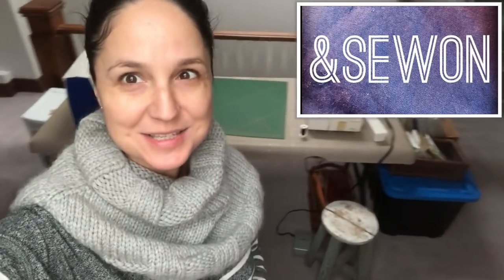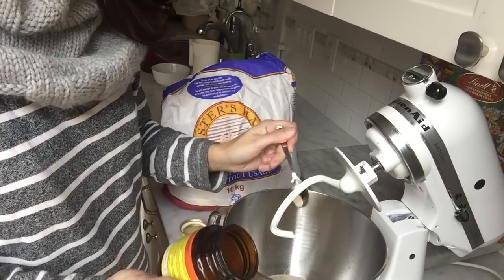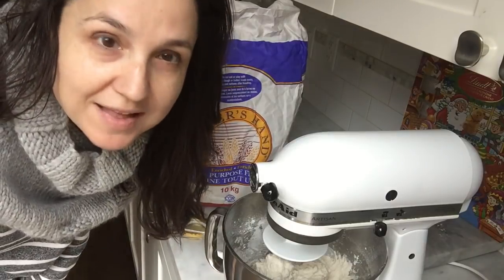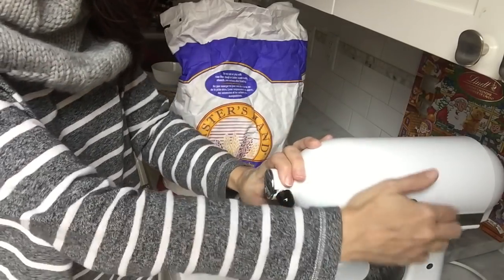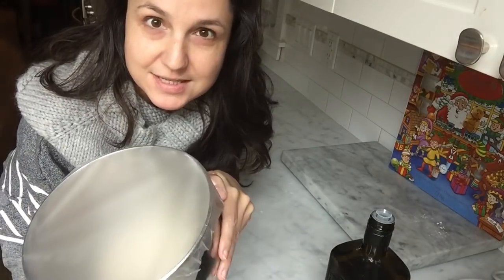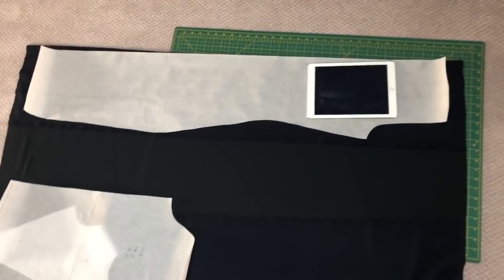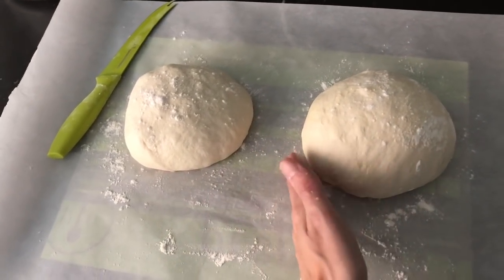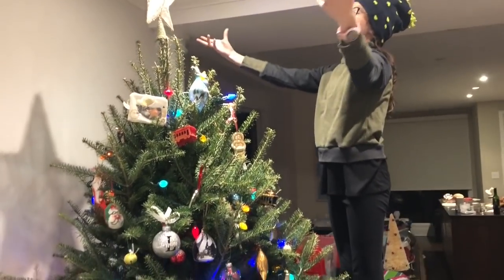Vlogmas Day 5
Here is my basic bread recipe:
2 cups of warm water
2 1/4 tspns active dry yeast
2 tspns salt
4 cups flour